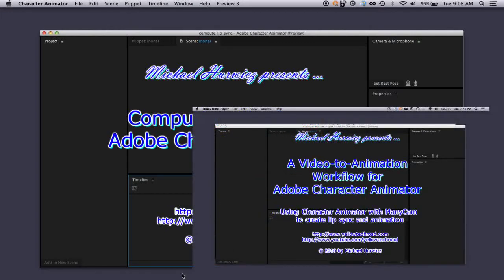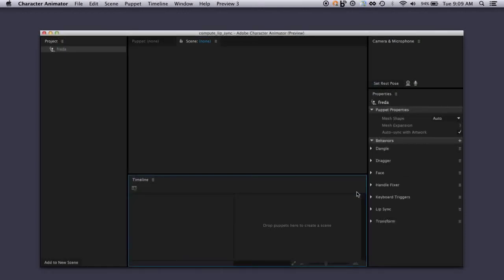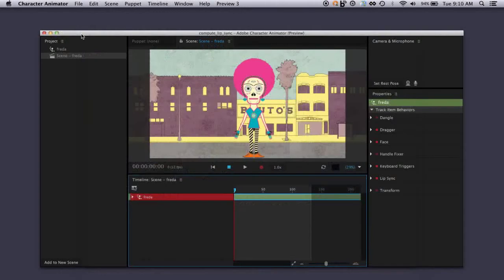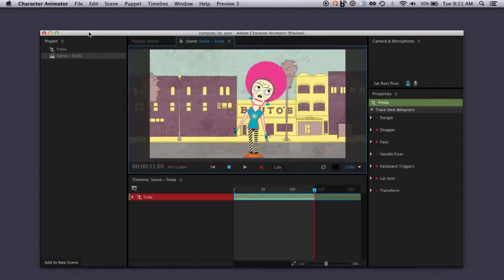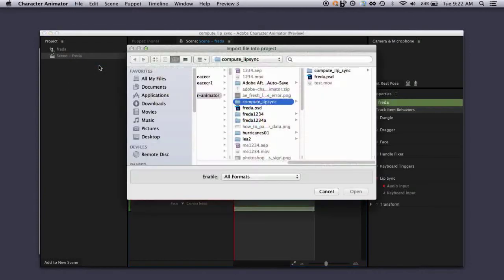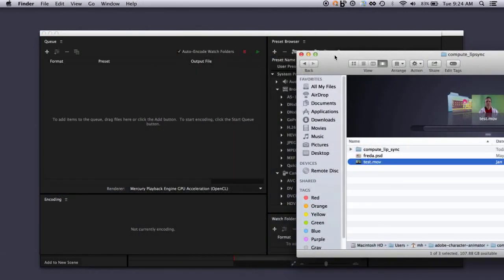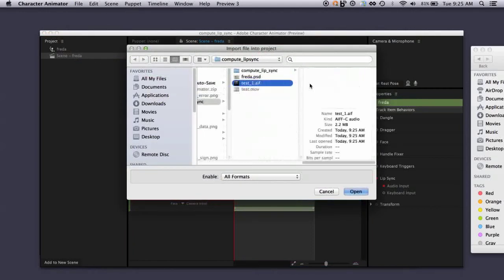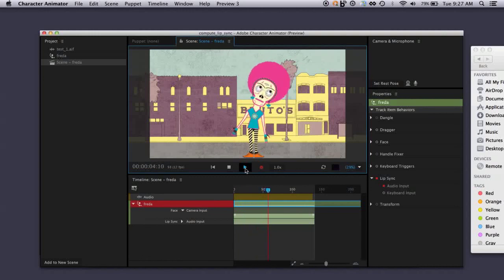Compute Lip Sync from Scene Audio in Adobe Character Animator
In my previous tutorial, "A Video to Animation Workflow for Character Animator," I took a video clip and, through ManyCam, created animation and lip sync in Character Animator. In this tutorial, I take just video through ManyCam for creating animation, and get the audio from the video clip using Adobe Media Encoder, import that audio into Character Animator, and use the "compute lip sync from scene audio" feature to create lip sync.